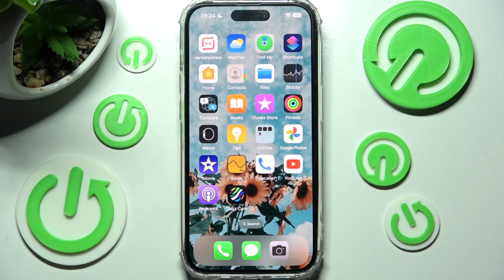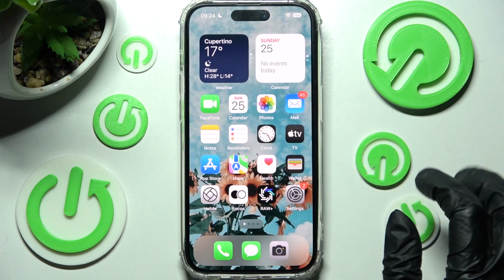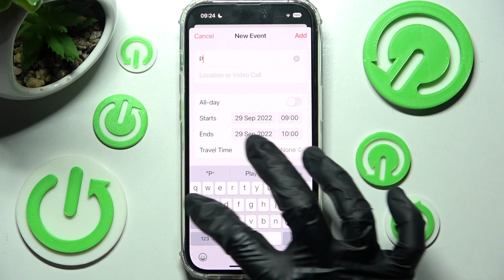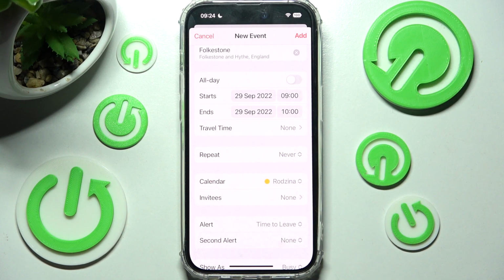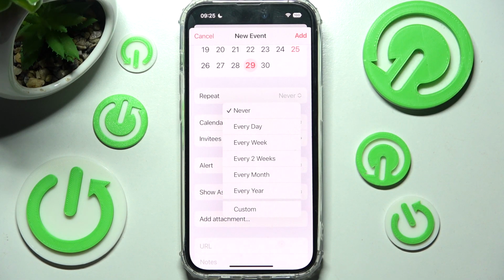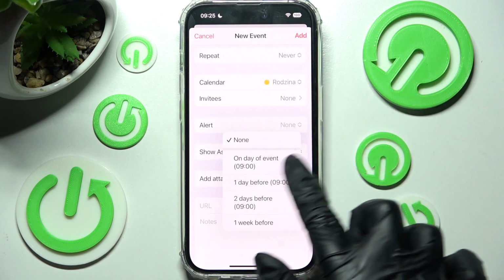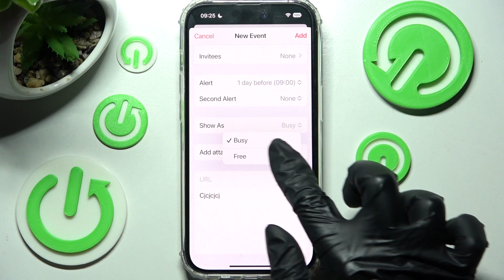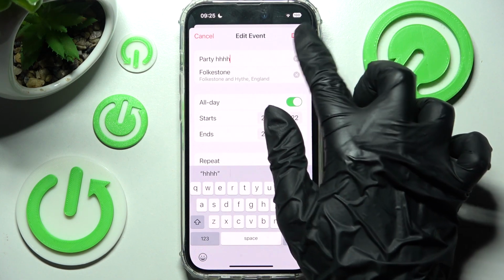How to Add Event to Calendar in iPhone 14 Pro - Create Calendar Event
If you want to create an event on the iPhone 14 Pro, you can do this using the calendar. In this video I will show you how to do it the easy way.

How to Create Event Calendar in iPhone 14 Pro? How to I create event reminder in iPhone 14 Pro? How to Use Calendar in iPhone 14 Pro?